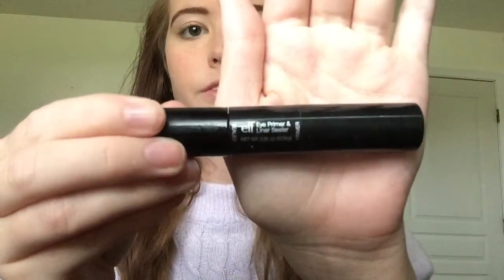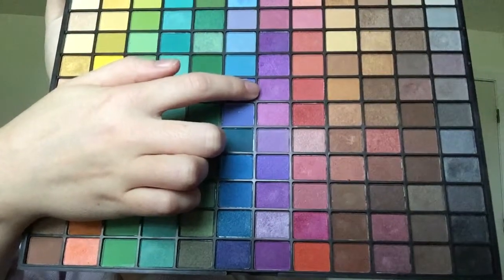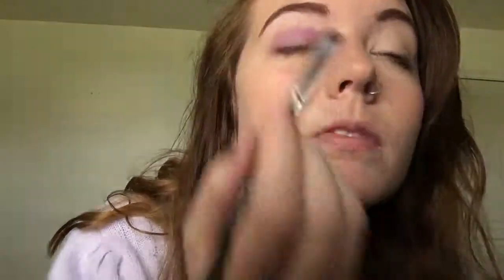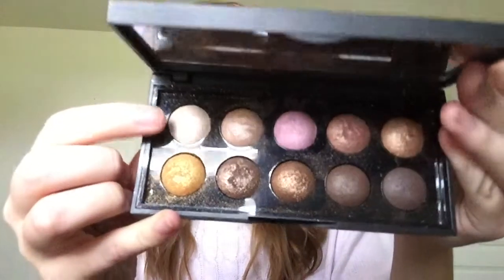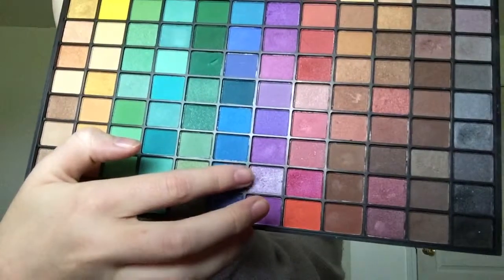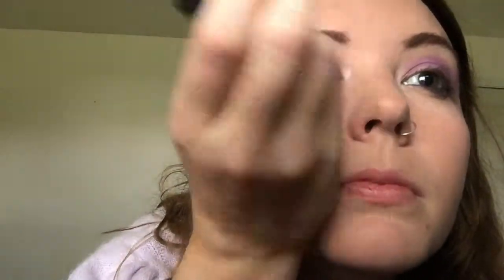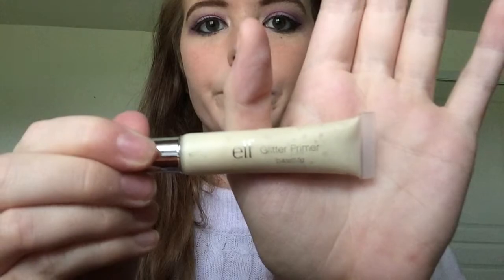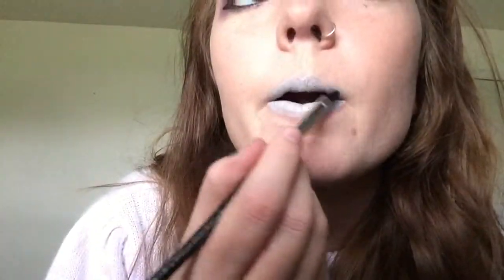Purple Makeup Tutorial - Grey Lips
I really wanted to do a makeup look with grey lipstick, so here it is!

Products I used:
*All products expect lipstick are by e.l.f. Cosmetics
(not shown in video):
-Studio Mineral Infused Face Primer
-Studio BB Cream SPF 20 - Fair
-Studio Complete Coverage Concealer (Light)
-Studio Eyebrow Kit - Light
-Essential Wet Gloss and Brow Clear Mascara
-Studio Contouring Blush and Bronzer Powder - St. Lucia
-Studio Shimmer Palette
-Mineral Booster - Shear

(shown in video):
-Studio Eye Primer and Liner Sealer
-Studio 144-Piece Ultimate Eyeshadow Palette - Bright
-Studio Baked Eyeshadow Palette - Texas
-Essential Shimmer Eyeliner Pencil - Black Bandit
-Studio Precision Liquid Eyeliner - Black
-Studio Volume Plumping Mascara - Black
-Essential Glitter Primer

-NYX Cosmetics Macaron Lippie - Black Sesame (I no longer purchase from NYX since they are now owned by a parent company that tests on animals)

Brushes from e.l.f. Cosmetics and amazon.com